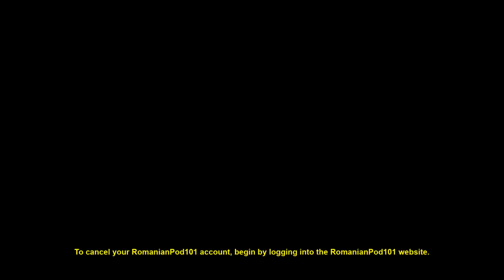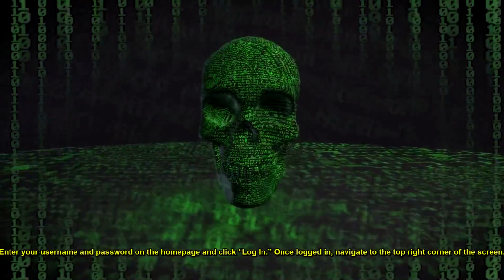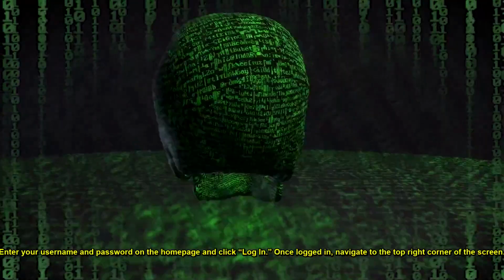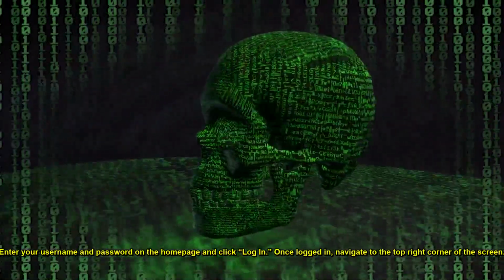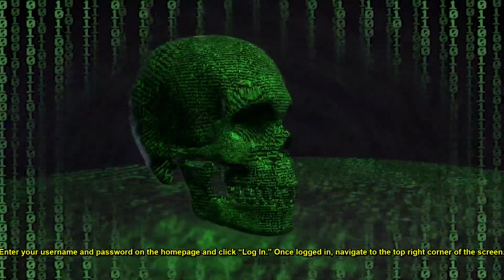How to Cancel RomanianPod101 Account - Complete Guide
In this comprehensive guide, we will walk you through the step-by-step process of canceling your RomanianPod101 account. Whether you're looking to take a break or explore other language learning options, our easy-to-follow instructions will ensure a smooth cancellation experience. Don't let confusion hold you back—watch now to learn how to cancel your subscription effortlessly!